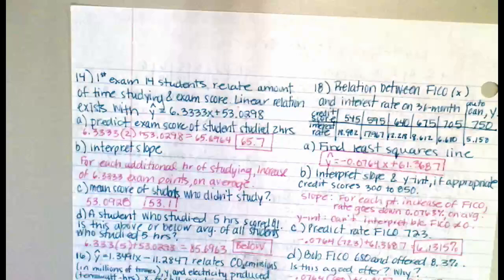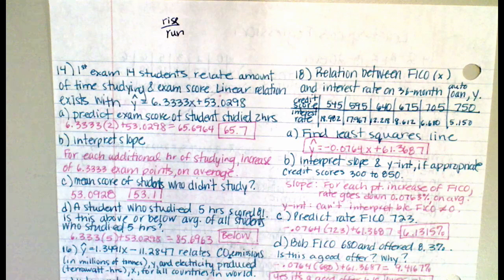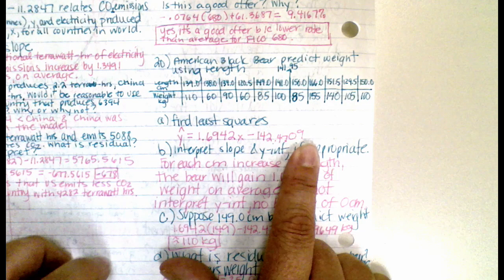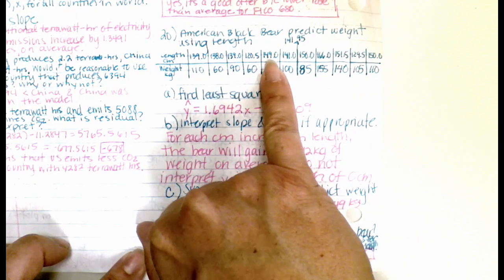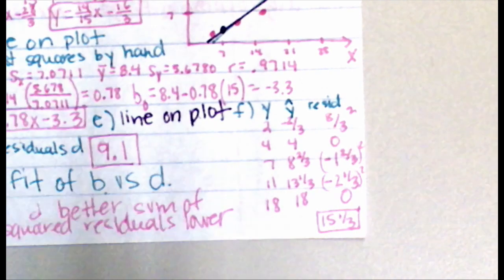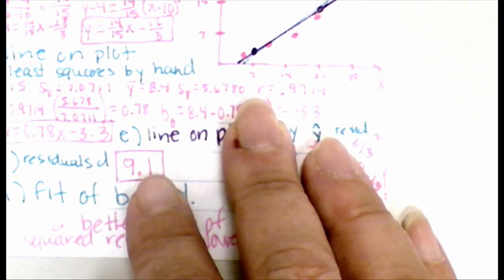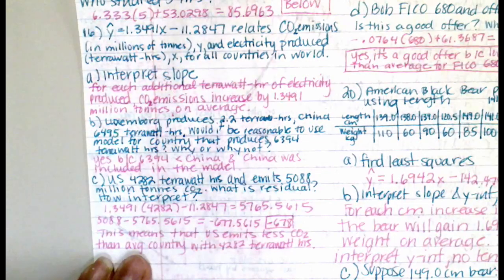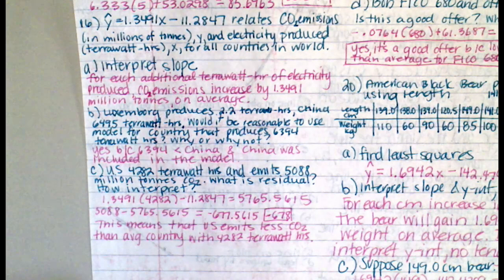4.2 HW Questions